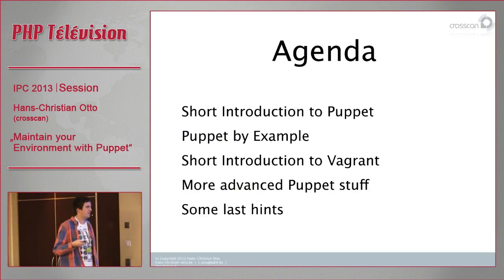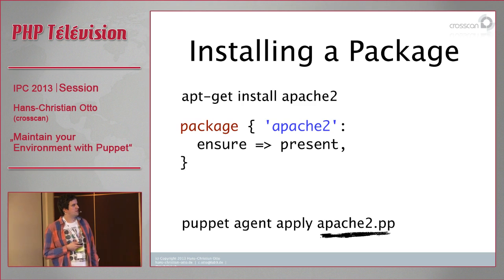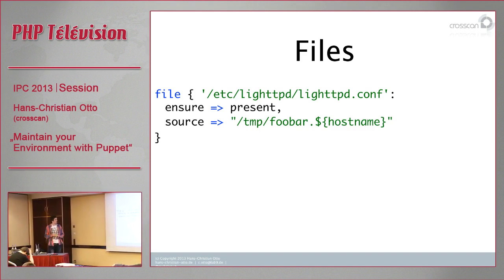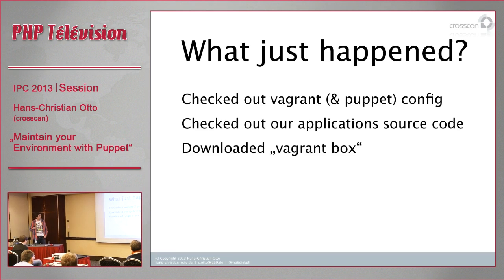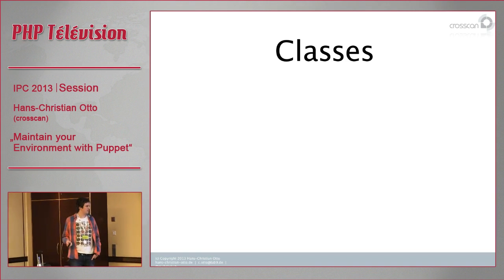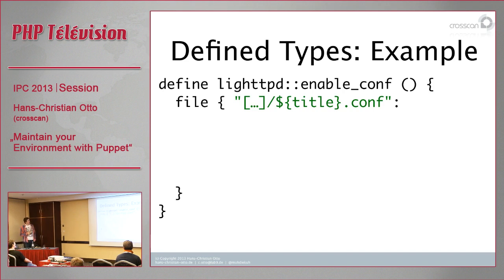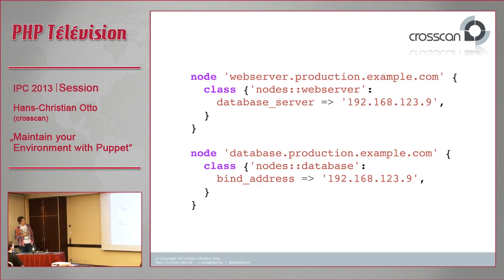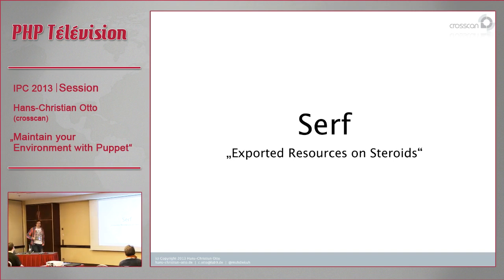Maintain your Environment with Puppet - Hans Christian Otto | IPC13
Hans-Christian Otto auf der International PHP Conference 2013 über Puppet, und wie man damit sein komplettes Environment verwalten kann.